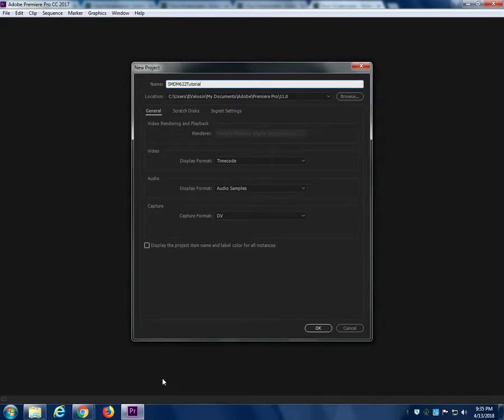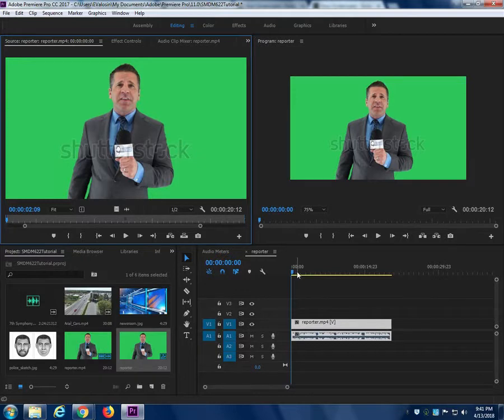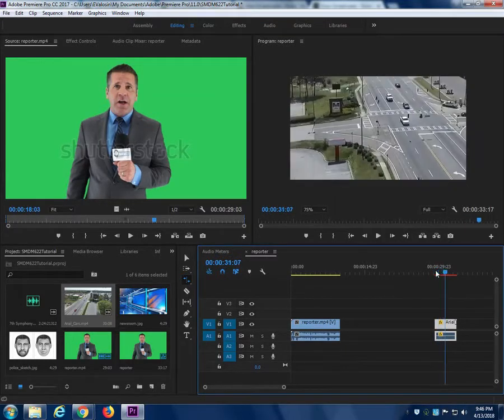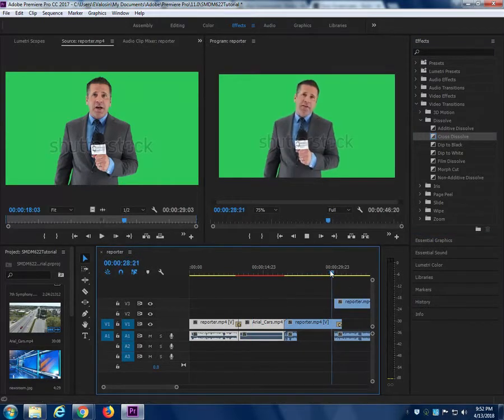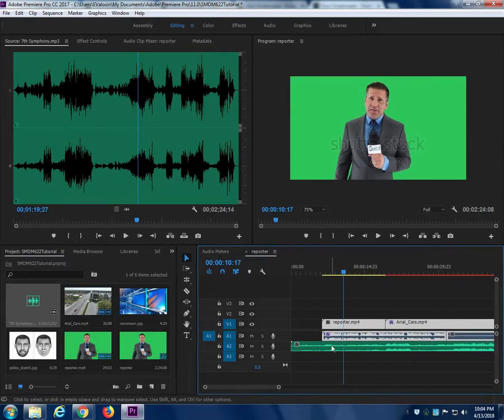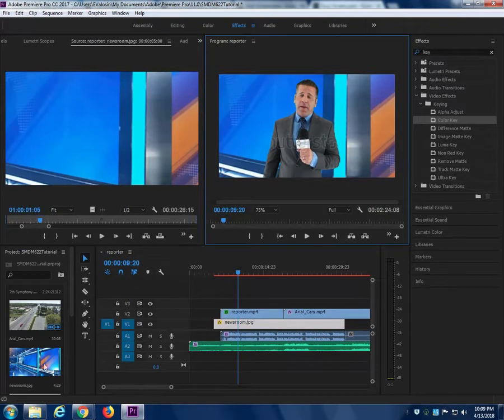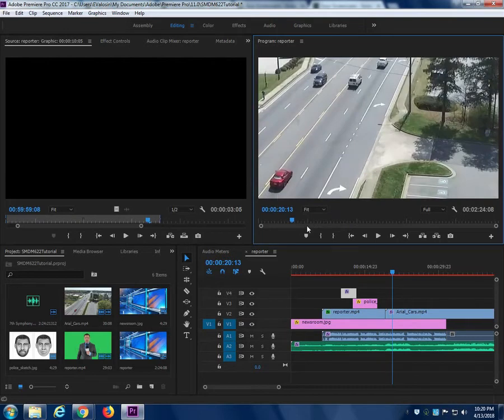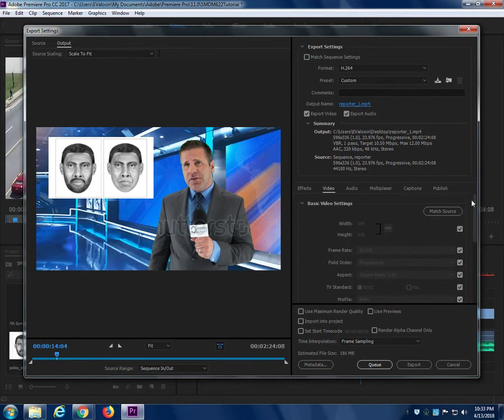COMM355 - Adobe Premier Tutorial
St. Elizabeth University

00:00 Introduction
01:29 Project/Media Browser Panel - Importing Media
02:24 Source Monitor - In/Out points
04:15 Timeline
05:42 Workspaces
06:50 Working with Clips in Timeline
08:40 Tools - Selection, Ripple, Rolling, Time
11:19 Tools - Slip, Slide
13:26 Tools - Razor, Track Selection
14:32 Effects - Transitions
17:16 Linked Clips
20:03 Effects - Image Manipulation
21:46 Effects - Keyframing
22:56 Effects - Audio
26:01 Effects - Chroma Key (Green Screen)
28:00 Cropping/Resizing
30: 08 Ken Burns Effect
31:36 Text Overlays
33:14 Masking/Blurring/Tracking
36:49 Saving/Exporting